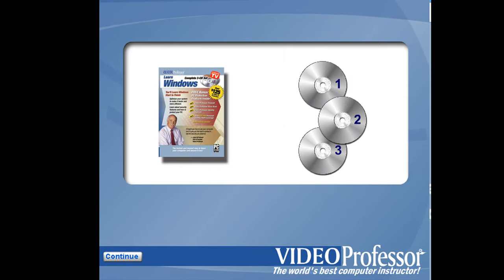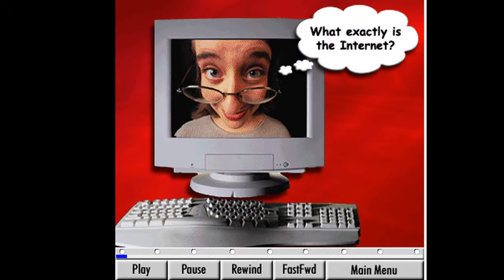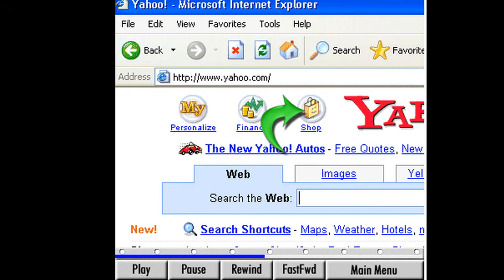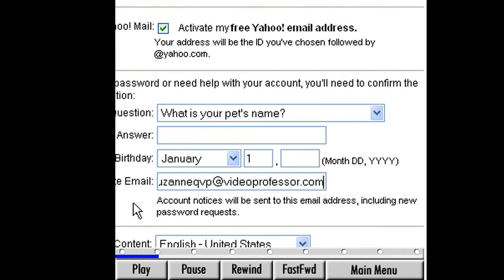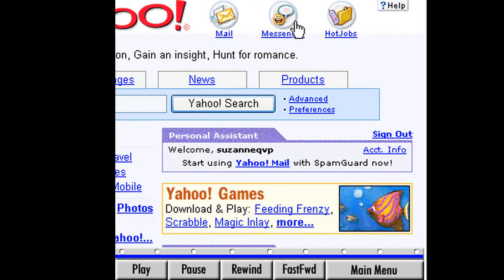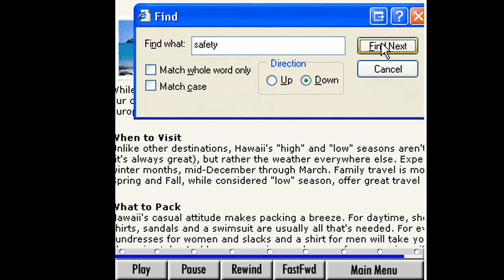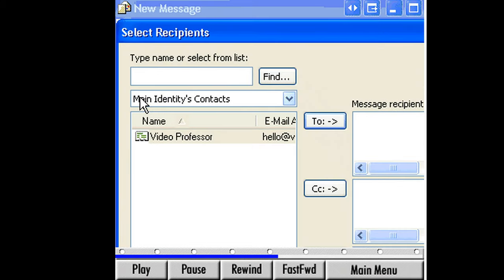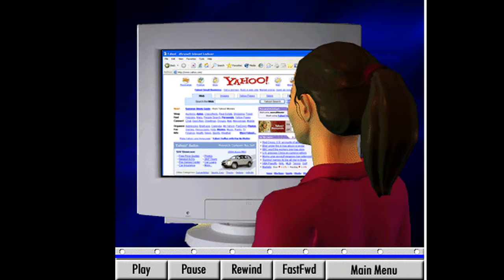Video Professor: Learn the Internet - Lesson 1 CD-ROM (2005)